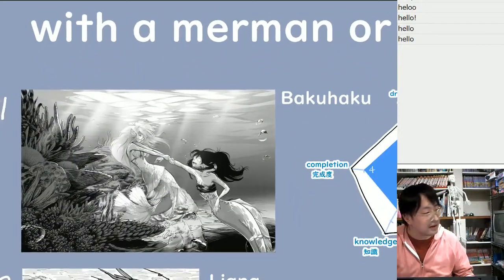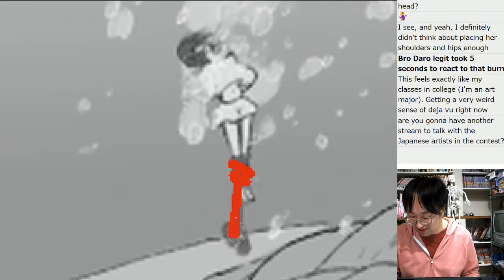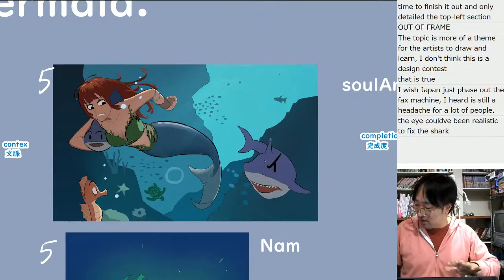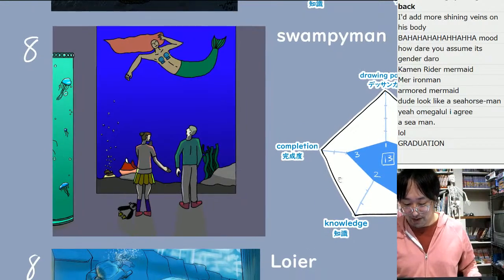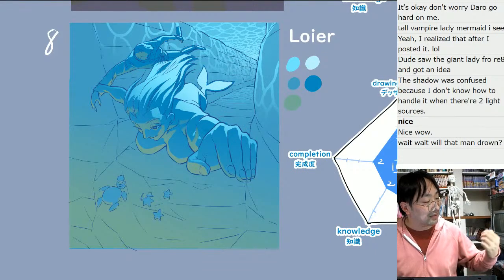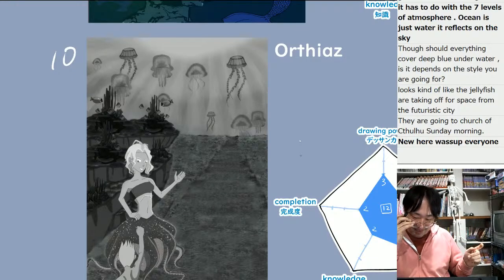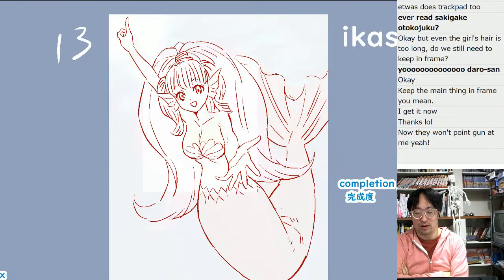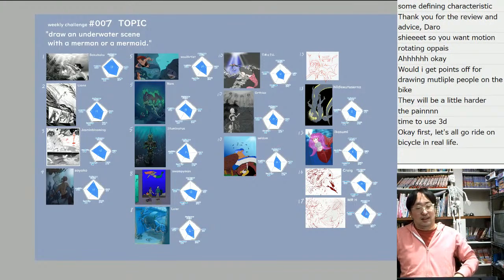Afraid of water? draw a mermaid!! WAC 007 review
This week's topic was,
"draw an underwater scene with a merman or a mermaid."